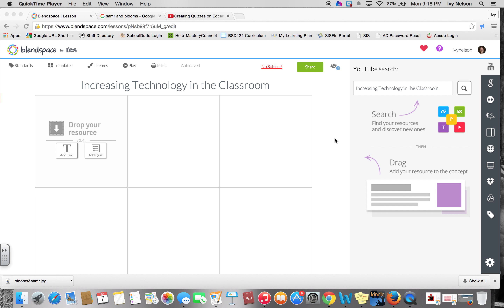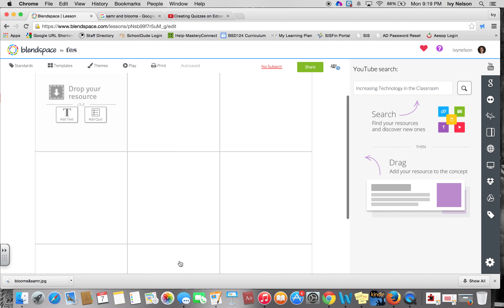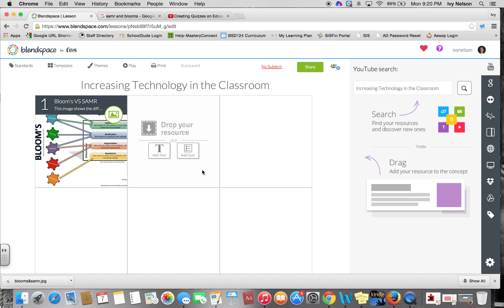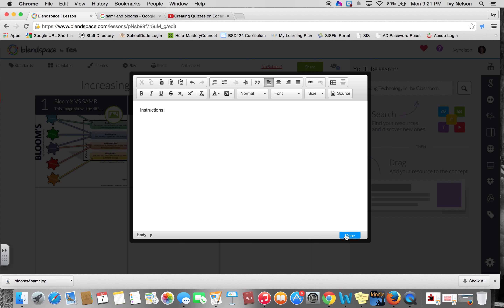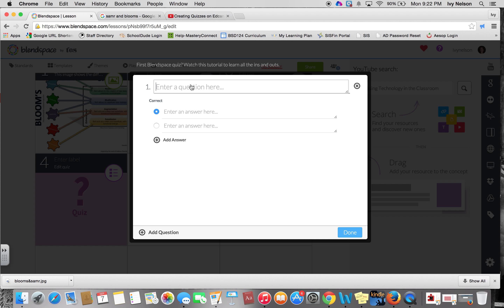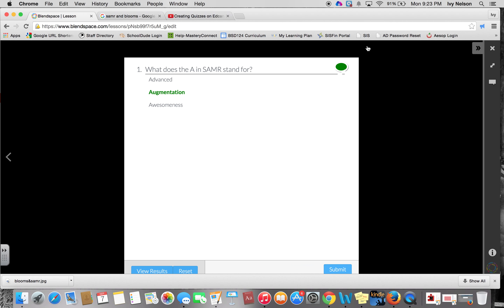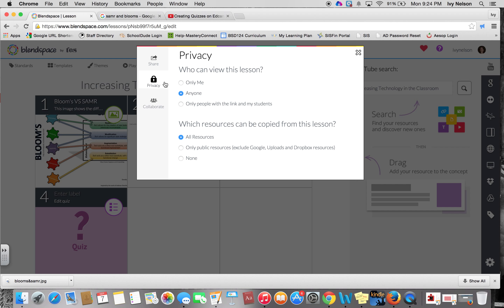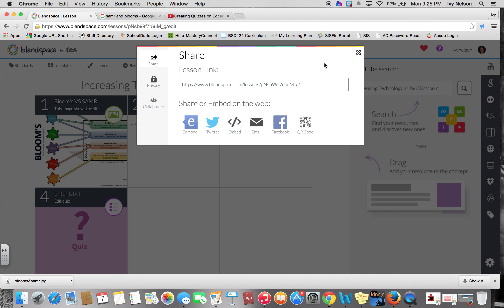Blendspace How To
How to use the website Blendspace for multimedia projects in the classroom.